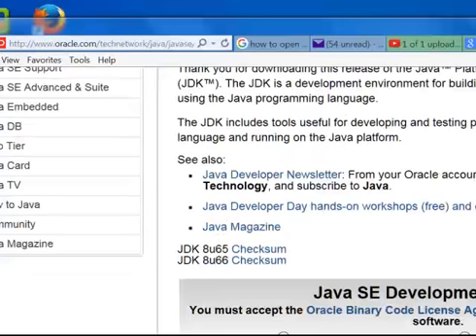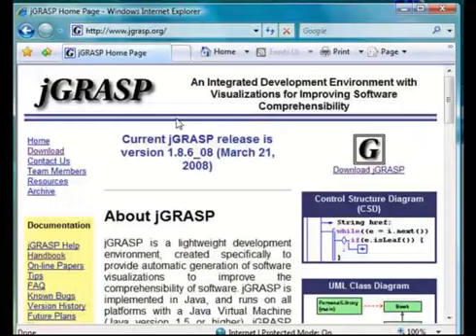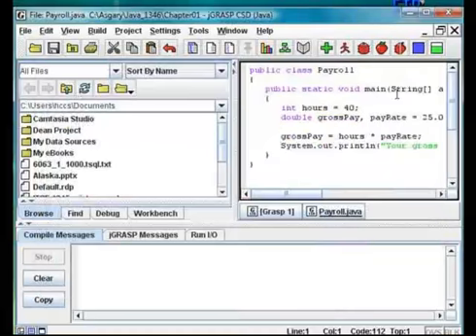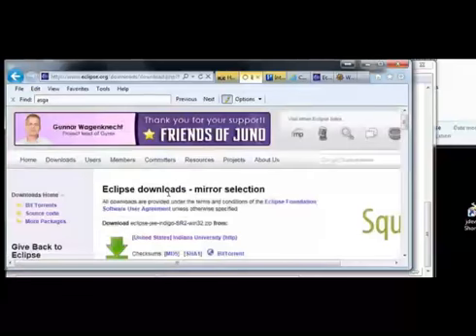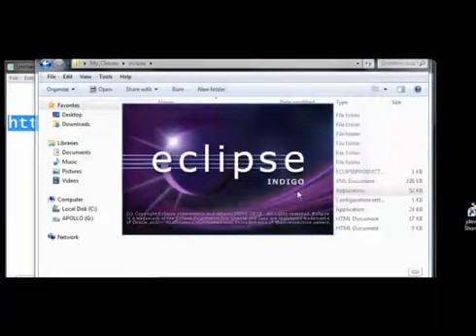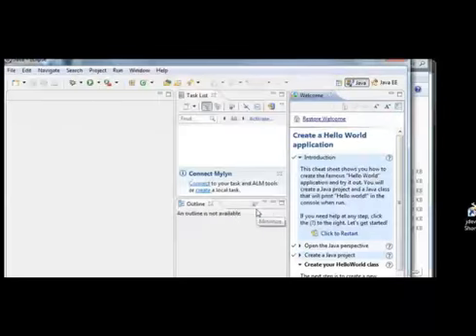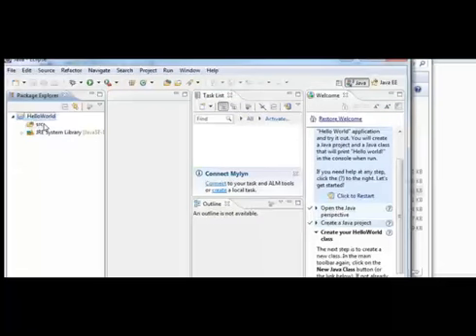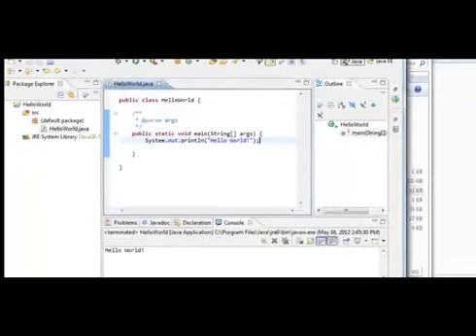JDK jGrasp Eclipse